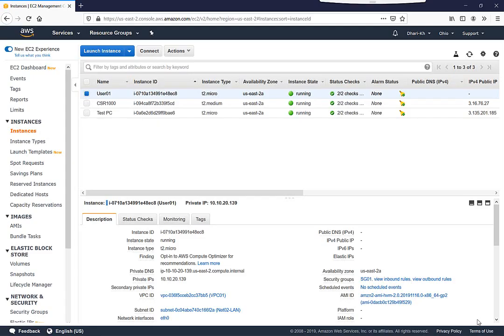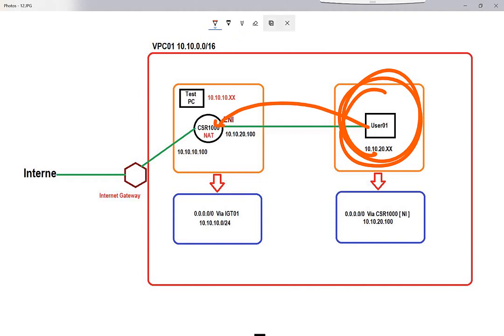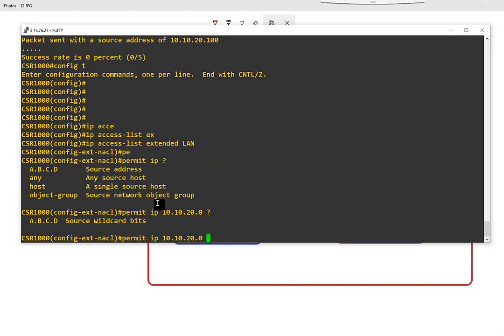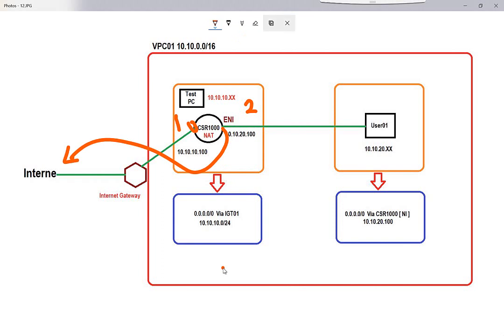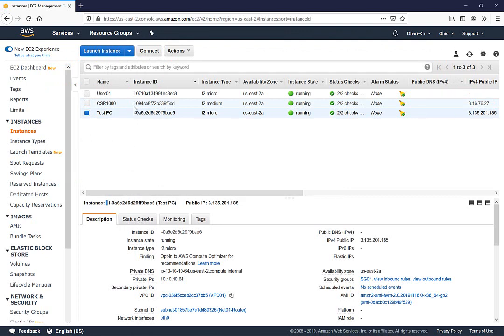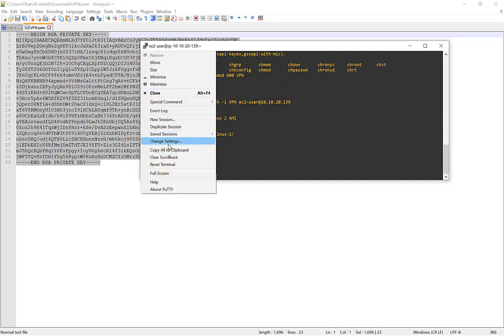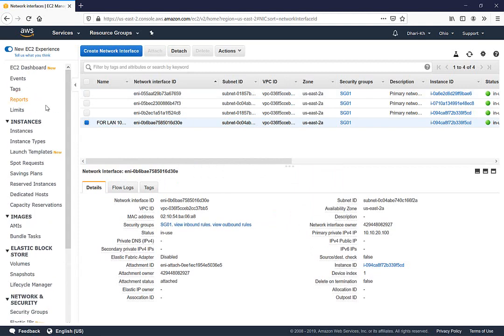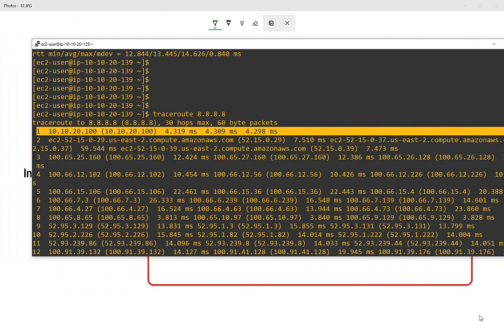Cisco CSR 1000 Router in AWS LAB Part 2